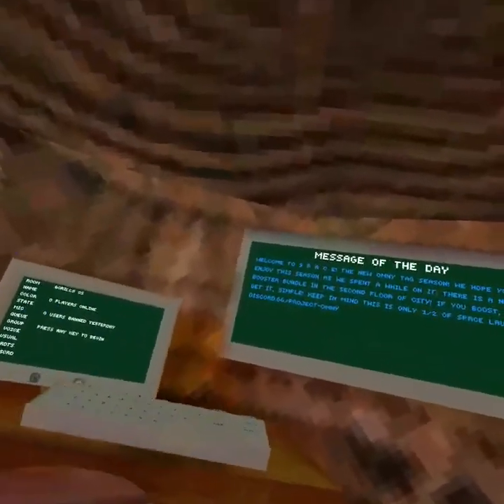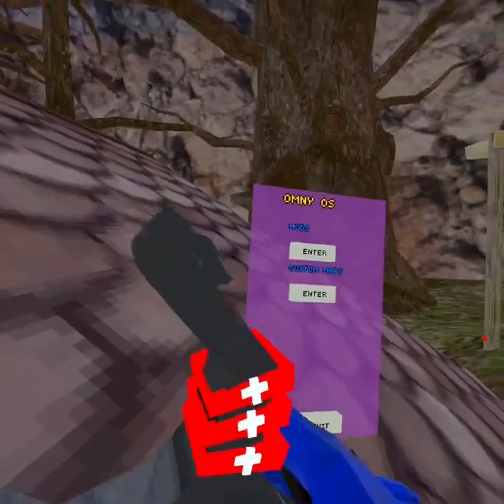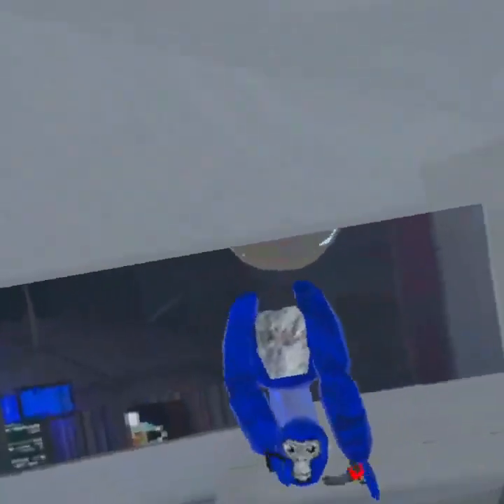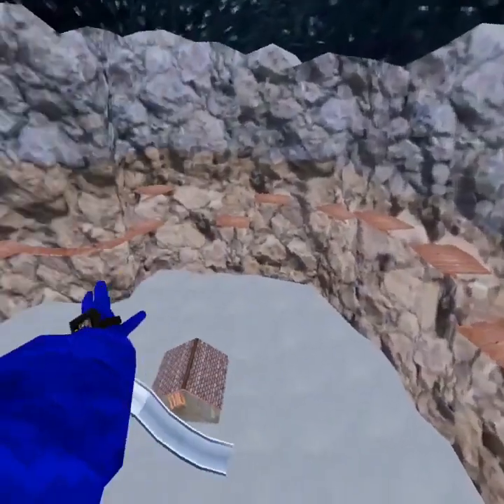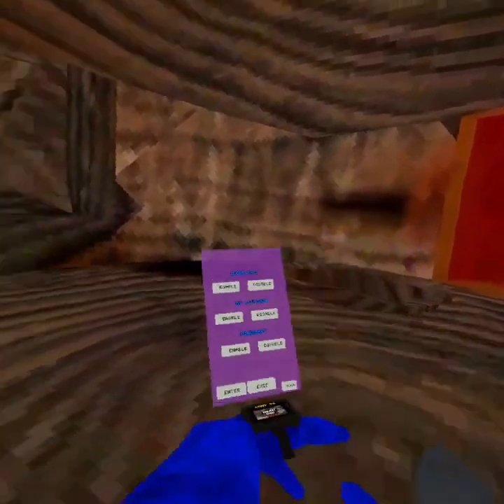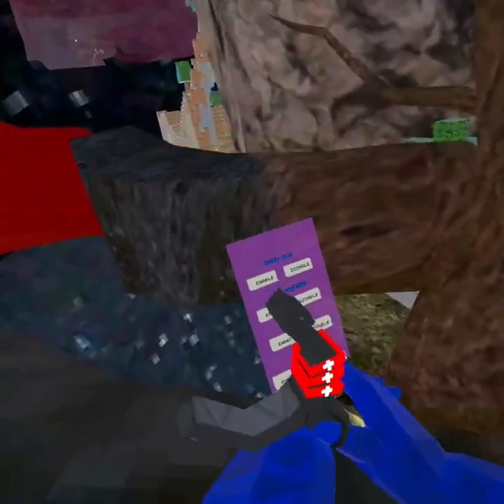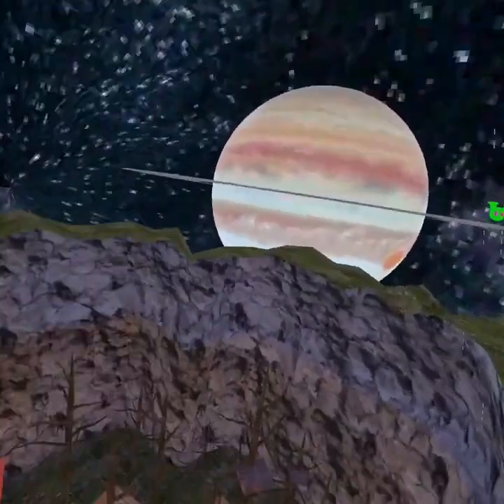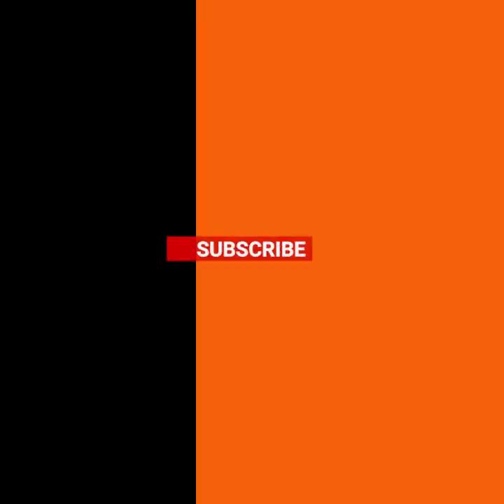This Gorilla Tag Fan Game Has Free Mods!!!!!! gorilla runners